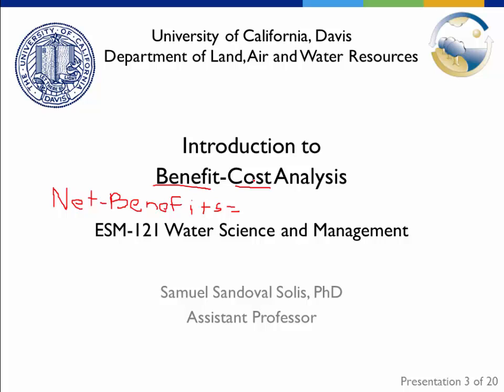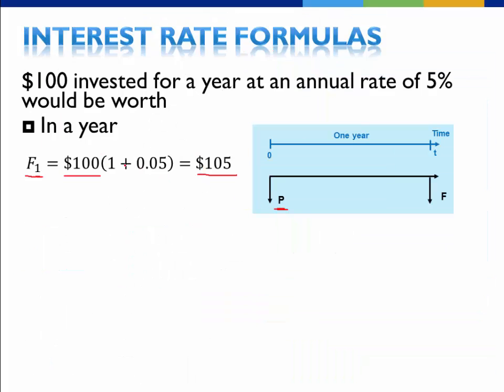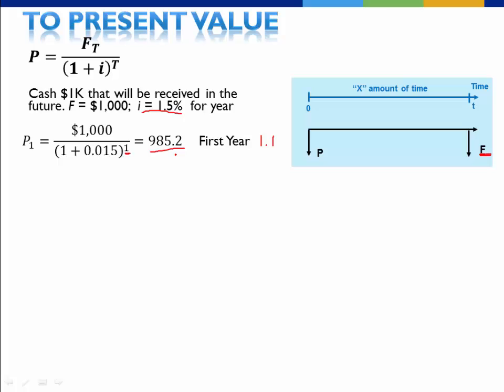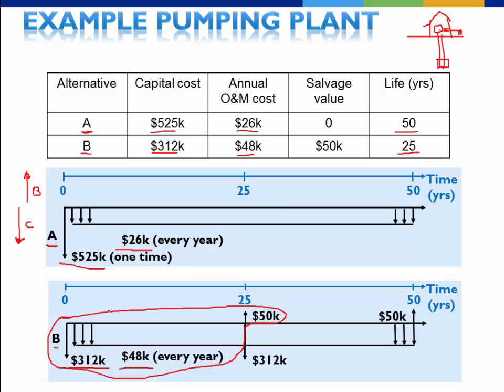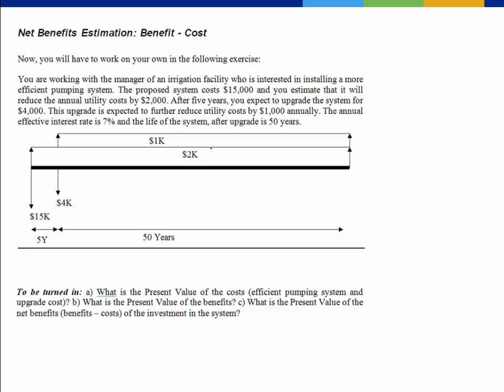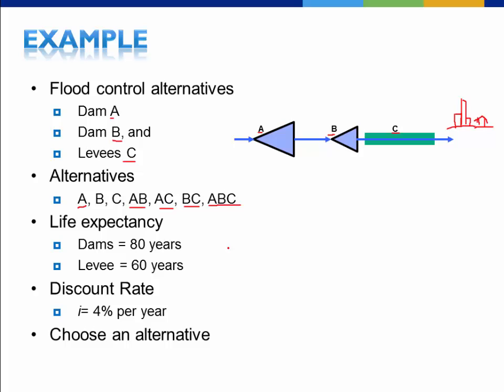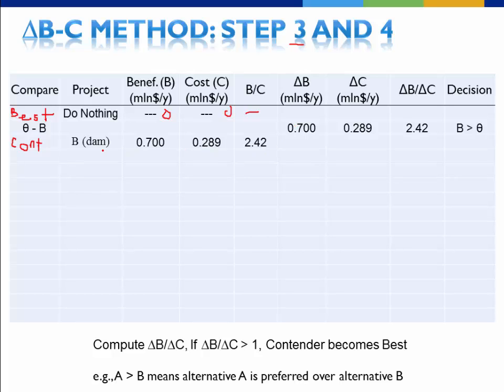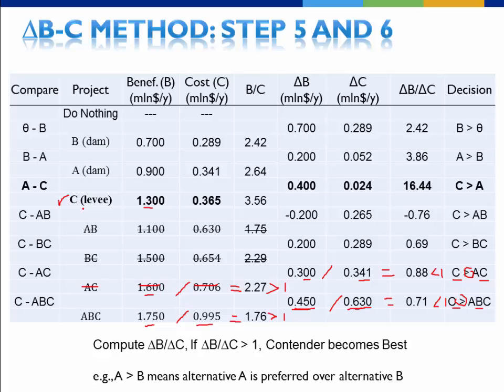ESM-121 Water Science and Management - Cost Benefit Analysis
This lectures provides an Introduction to Benefit - Cost Analysis, estimation, and the Incremental Benefit - Cost Method